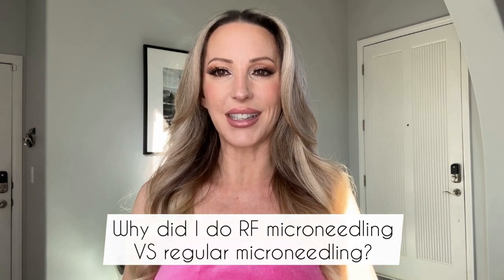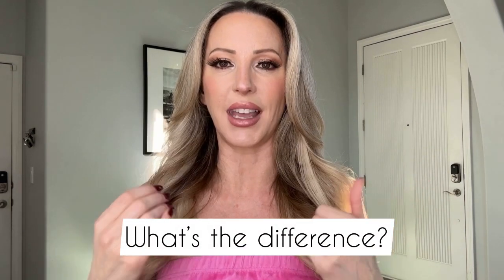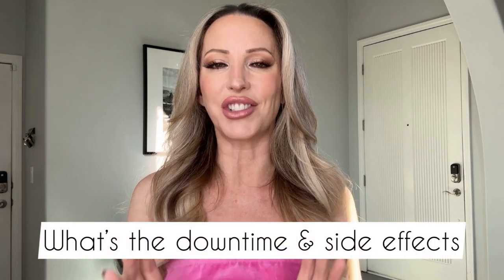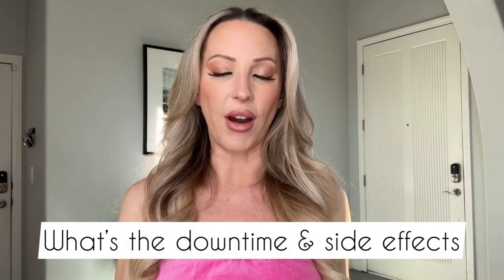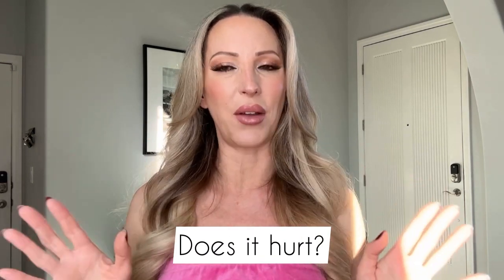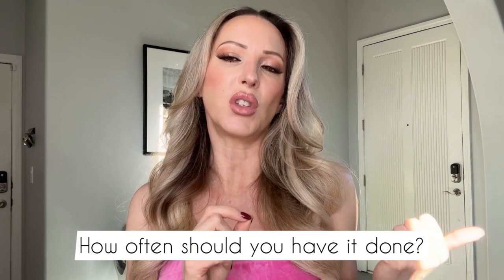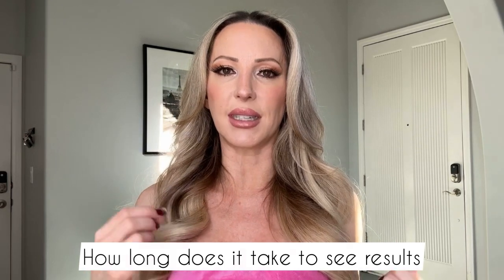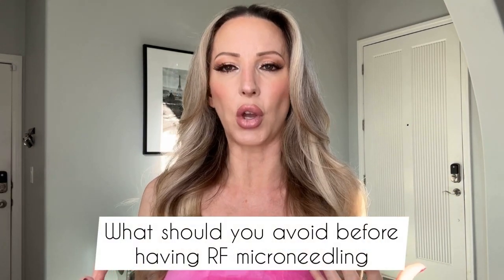Radiofrequency Microneedling Review | Is It Worth It? The What, Why, Before & After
Radiofrequency Microneedling AKA RF Microneedling is getting more and more popular. Here's my experience with it, why I did it, how it compares to regular microneedling, downtime, pain, pricing, the results on my wrinkles, scars and pores, and everything you need to know.

There's more on the MICRONEEDLING WITH RF TREATMENT WHAT YOU NEED TO KNOW BEFORE YOU GO blog post with lots more before and after photos and answers to the most common RF microneedling FAQ's:

14 Features to Look For When Buying Your IR Sauna"